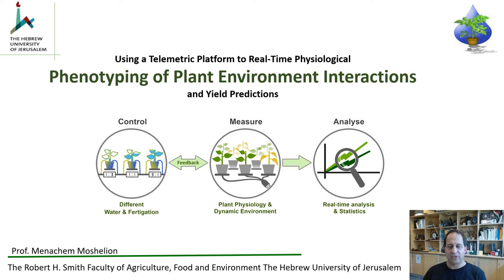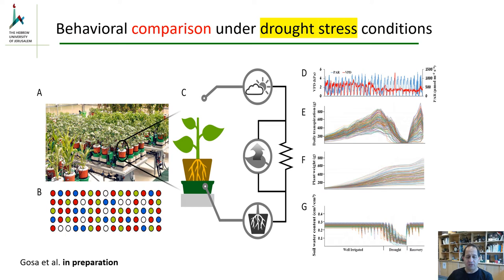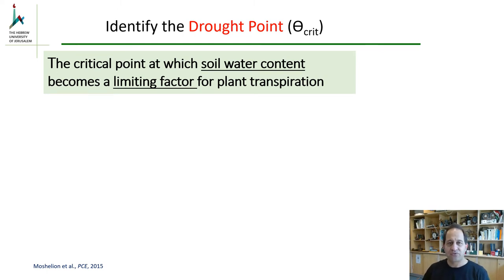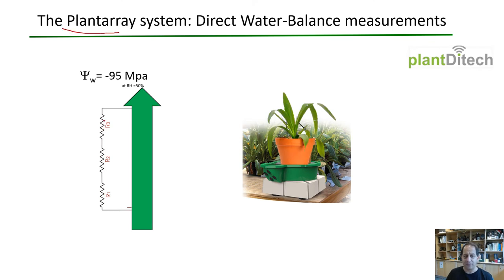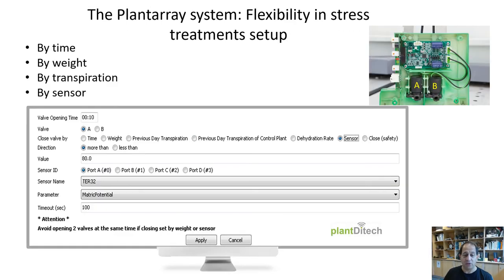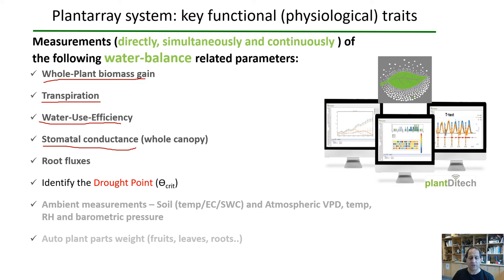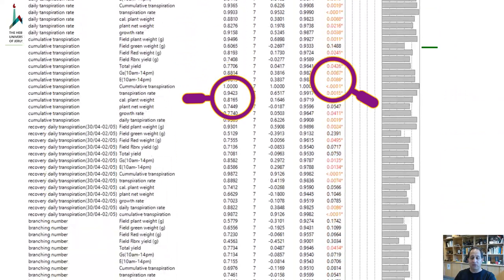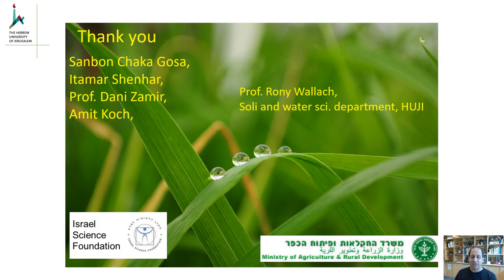Predicting crop yield under stress using PlantArray – by Prof. Menachem Moshelion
Predicting crop yield at an early growth stage is a challenging task and is particularly difficult under stress. Photosynthesis and/or transpiration are commonly considered to be good yield predictors.
Yet, these parameters are challenging to measure in a comparative way due to their dynamic nature and their interaction with the dynamic ambient conditions.
Prof. Menachem Moshelion describes at NaPPN 2021 conference the method of PlantArray which supplies physiological quantitative traits (QPTs), creating a physiological-response profile, under water-sufficiency and drought conditions compared to yield parameters of a parallel field-conducted experiment.